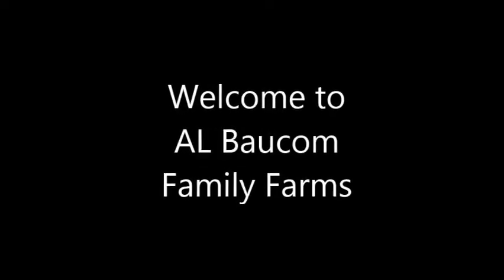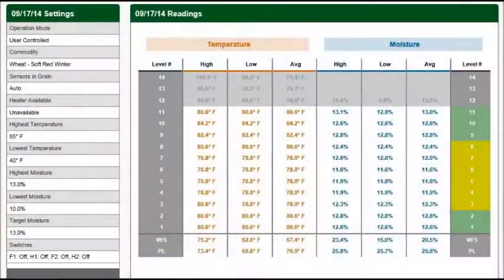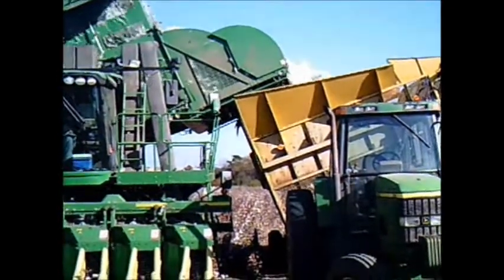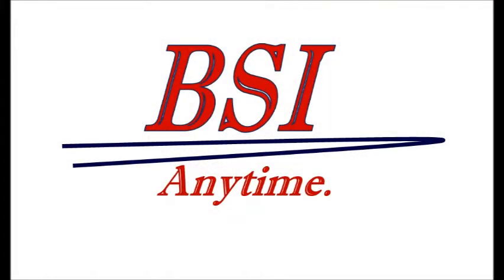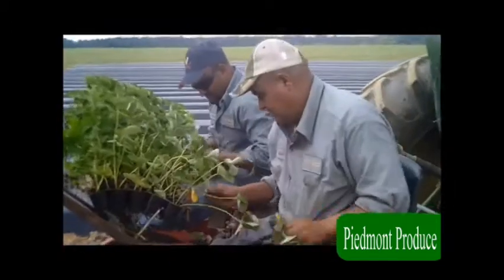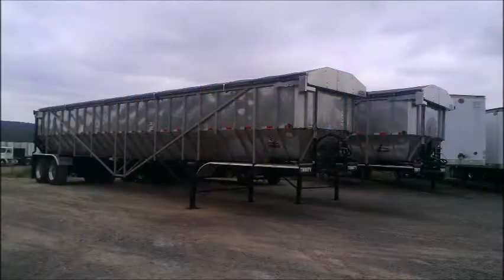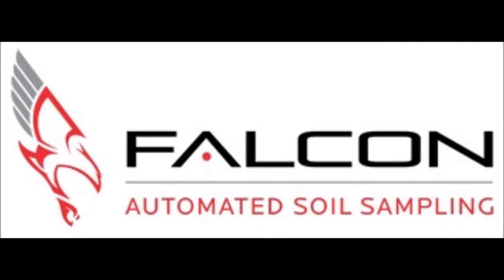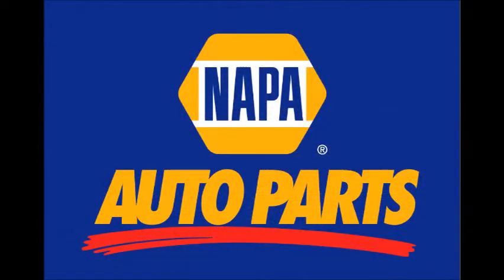Baucom Group Overview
The Baucom Group consists of several companies located in Monroe, NC and the surrounding area.  These companies include Baucom Service, Inc, BSI Metals, Carolina Ag & Equipment Group, LLC, SunRise Sod, LLC, A.L. Baucom Family Farms, Falcon Automated Soil Sampling, Piedmont Produce, Piedmont Cotton, and Auto Parts of Locust, LLC.